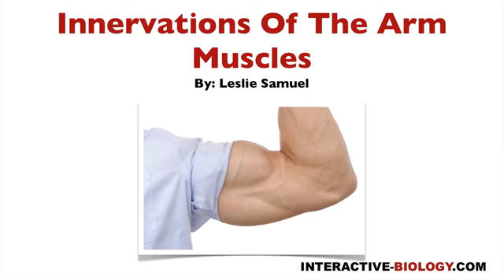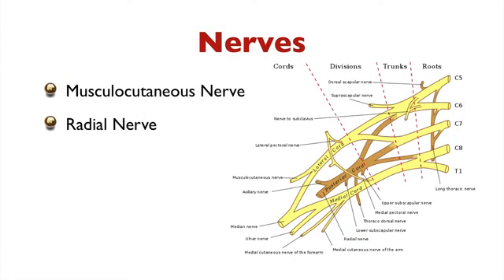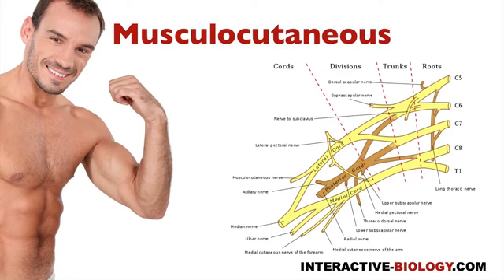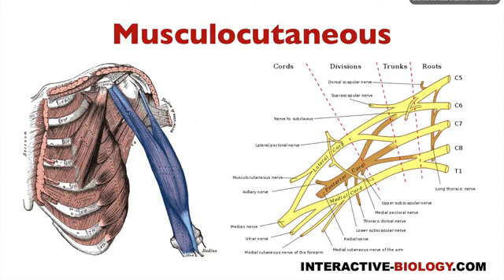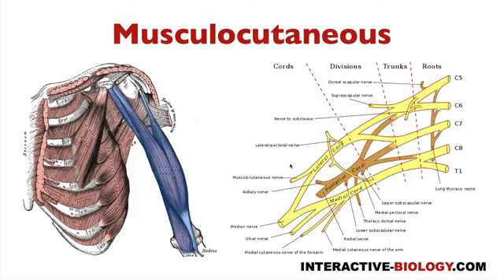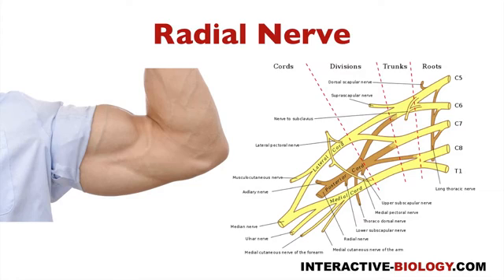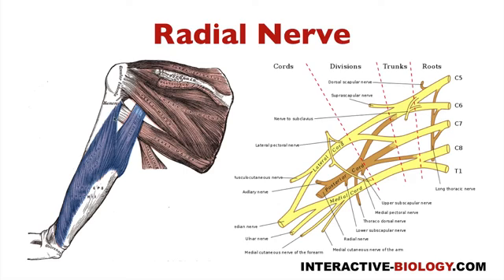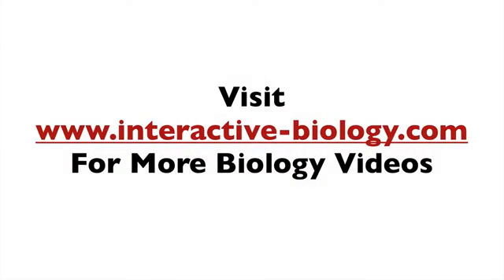097 Innervations Of The Arm Muscles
- The muscles of the arm are the Biceps brachii, corachobrachialis, brachialis, and triceps brachii muscles. What are the nerves that innervate them? That's what Leslie Samuel talks about in this video. Turns out - there are only two - the musculocutaneous and Radial nerves. Which muscles do they innervate? Watch this video and find out.